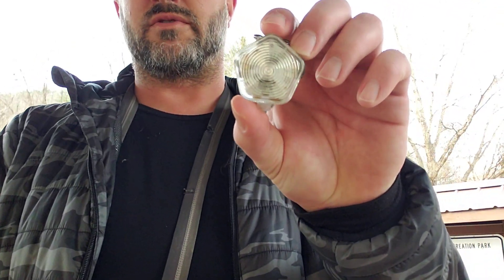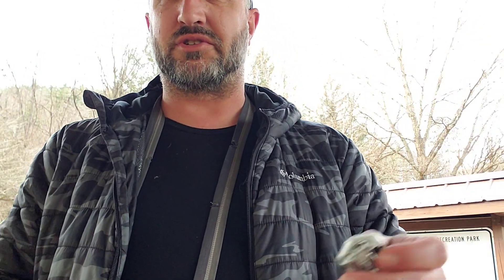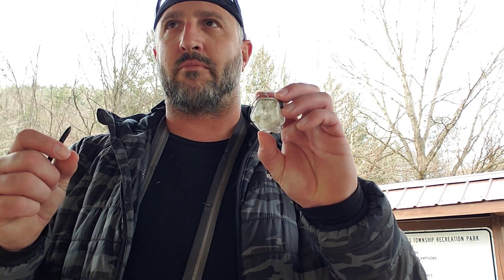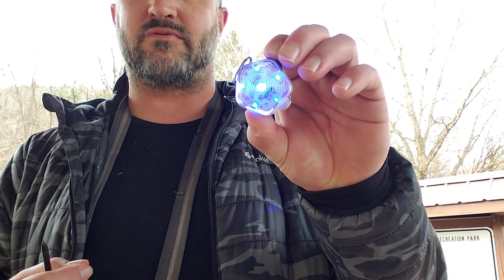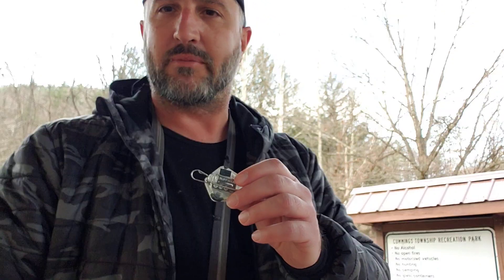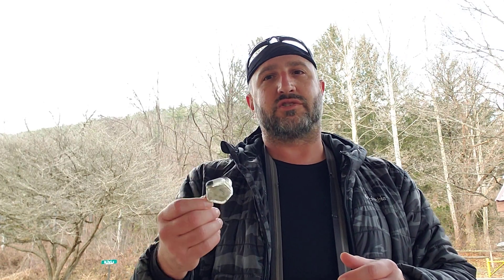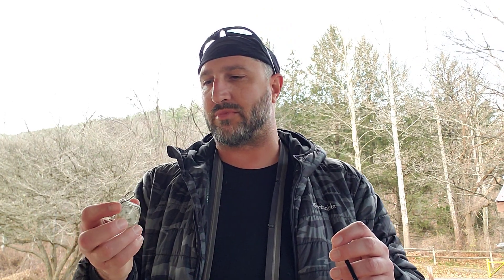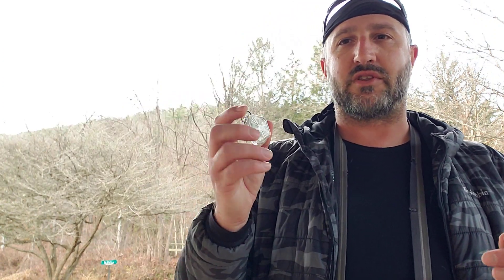Ruffwear Beacon Safety Light